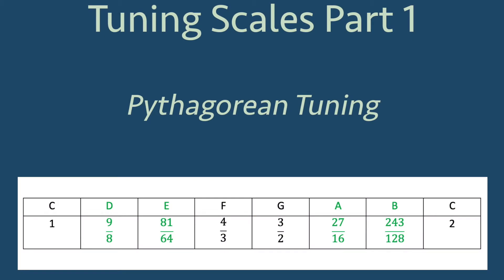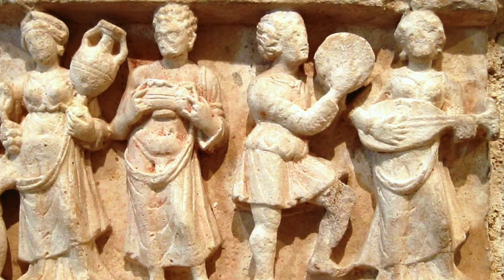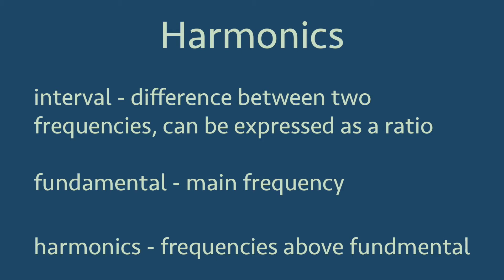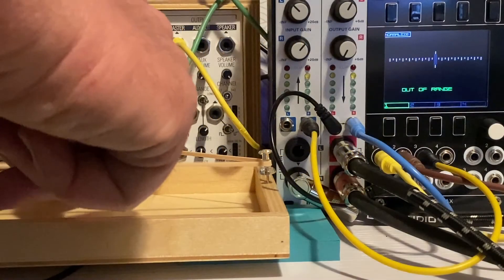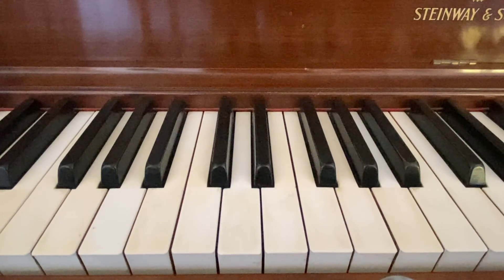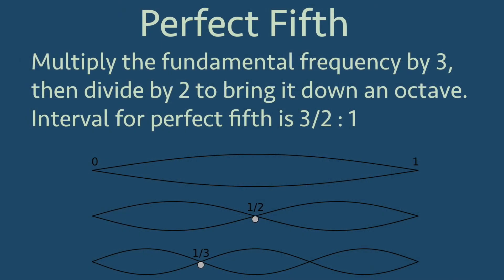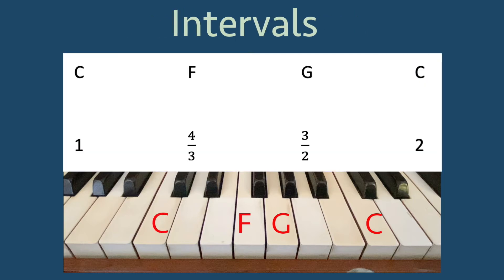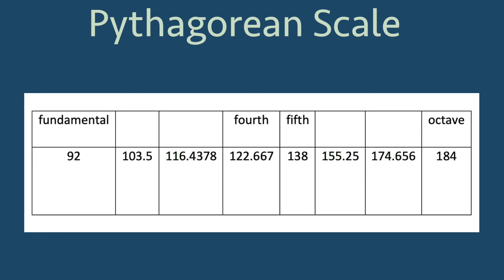Pythagorean Tuning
This is one of two videos on tuning scales, starting with Pythagorean Tuning.